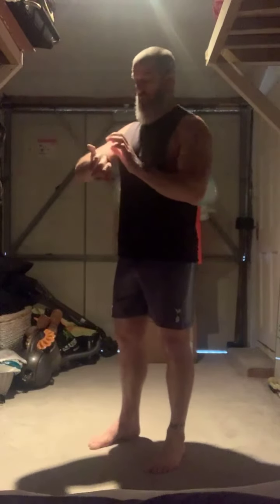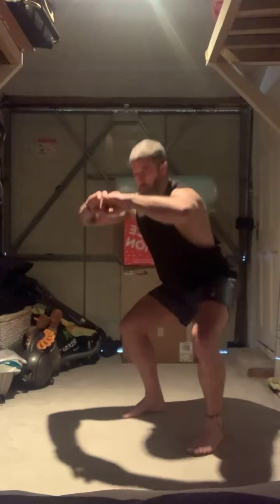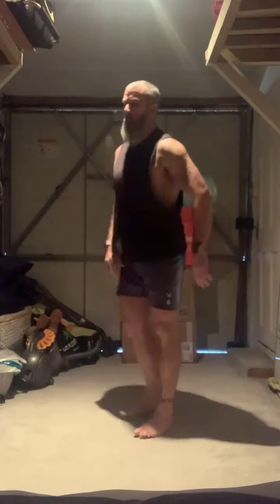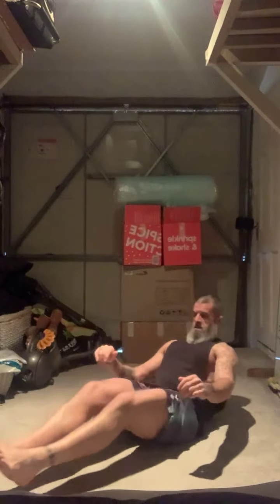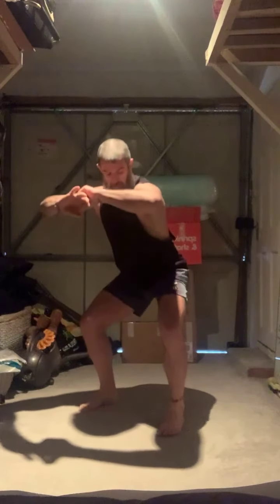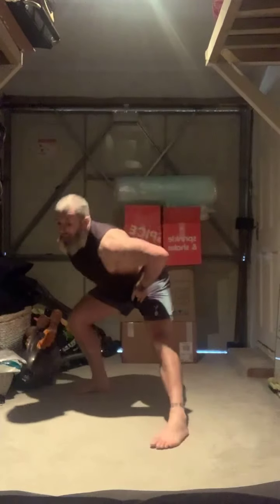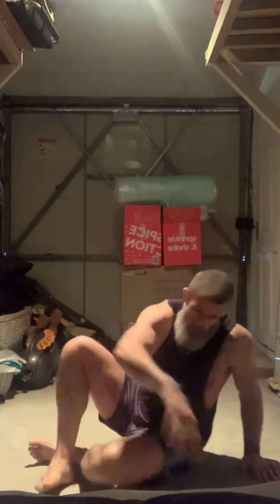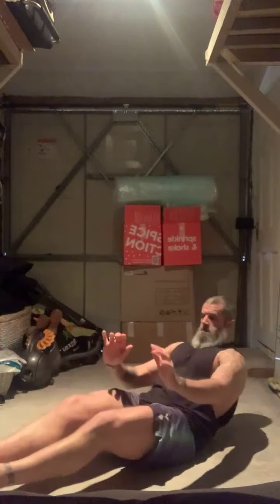EDGE Fitness Lockdown 3.0 Day 72: Tuesday, March 9th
Quick Legs Workout #1

Remember, FREE workouts EVERY single day of lockdown 🦵🏽